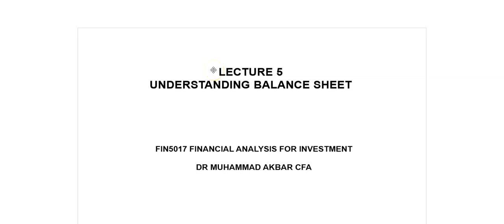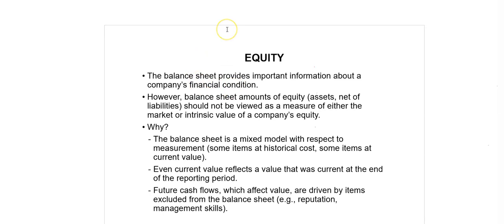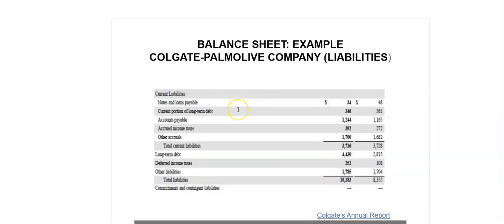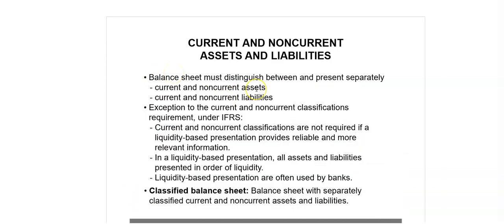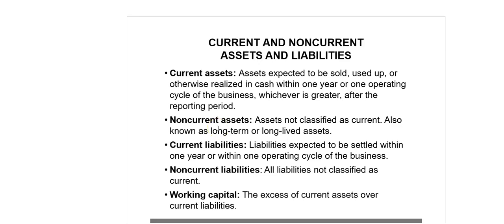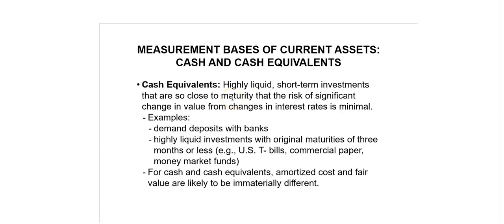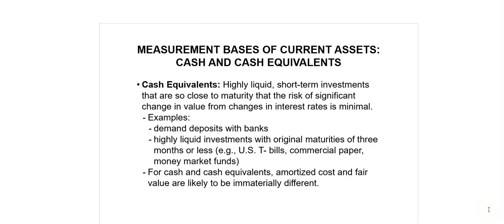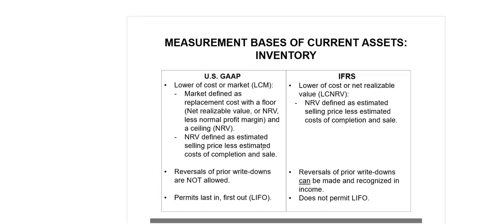Balance Sheet Analysis 1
In this tutorial, we cover the formats and the components of Balance Sheet.

It covers the curriculum of CFA (Chartered Financial Analyst), FRM, Investment Management Certificate (IMC), ACCA and MCSI Qualifications.

The slides covered are from International Financial Statement Analysis by Robinson et al, Chapter 5.

Tutor: Muhammad Akbar (PhD, CFA, MCSI, FHEA)